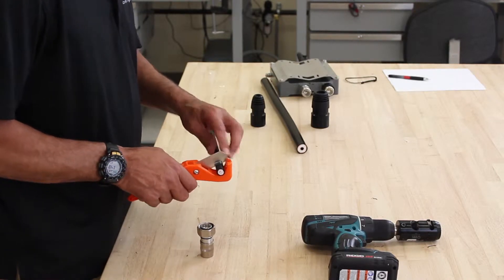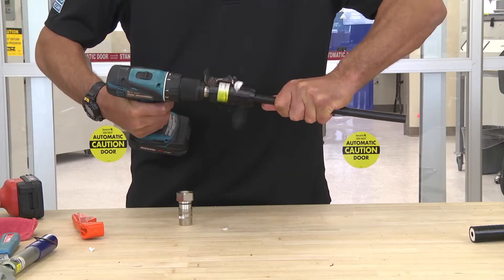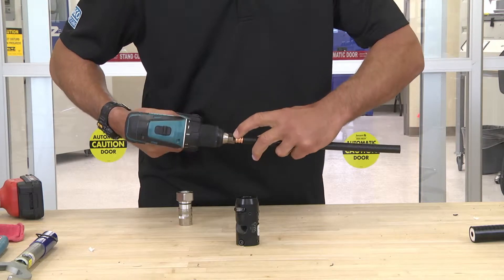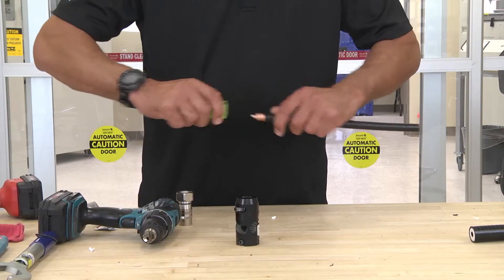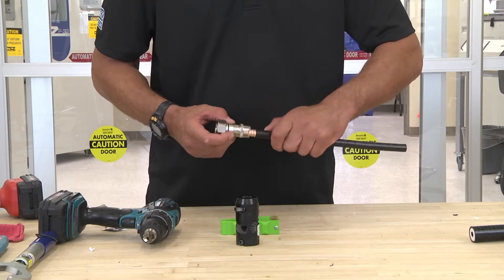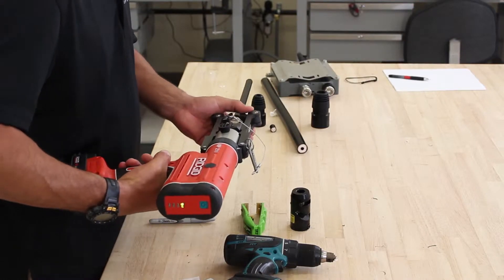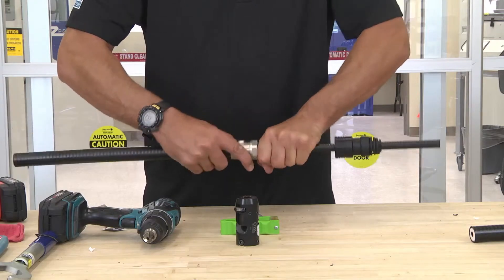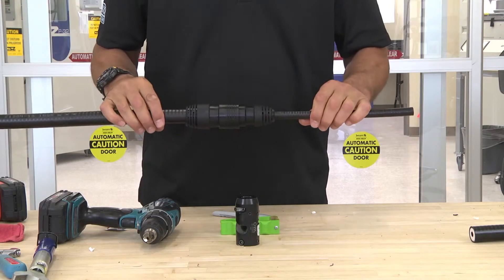JMA 7/8" Weather Protection Installation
How to install JMA's WPS-5 weather protection system.

Cables Supported:
Andrew AL5-50, AVAS-50, LDFS-50, VXL5-50
RFS LCF78-50JA, LCF78-50J
EUPEN EC5-50A
DRAKA RFA 7/8"-50
LEONI Flexline 7/8" R
LS LHF 220
CommScope FXL780, CR780